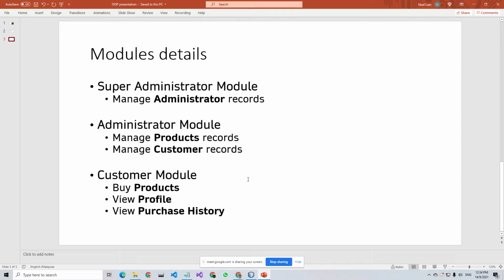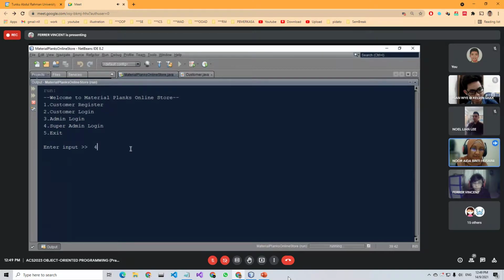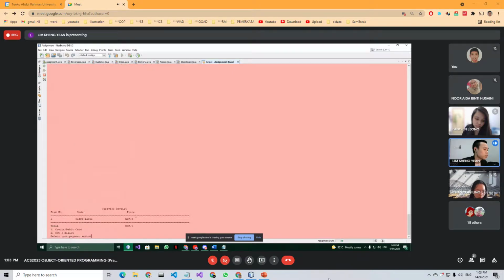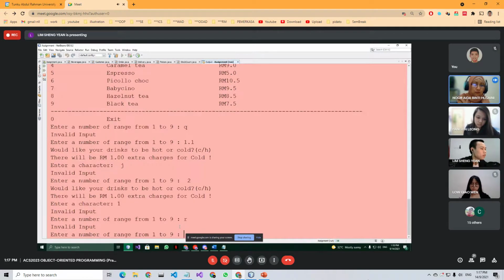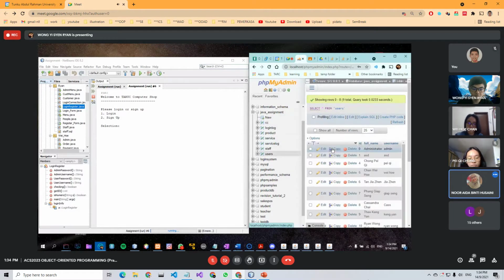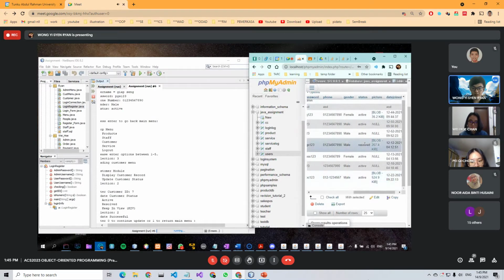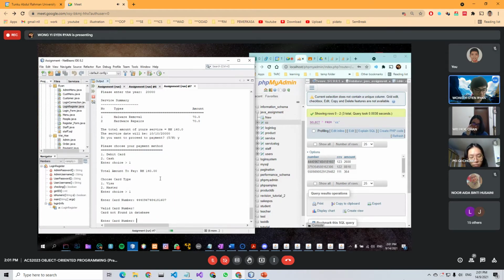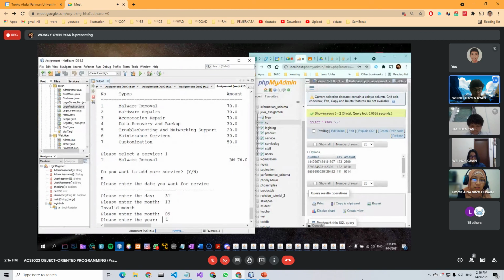OOP Assignment Presentation(14.9.2021)